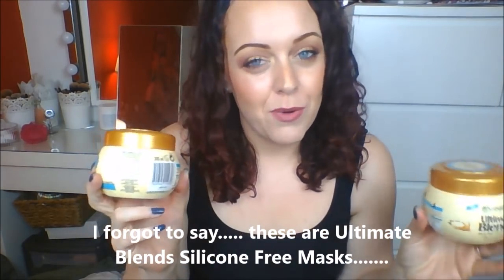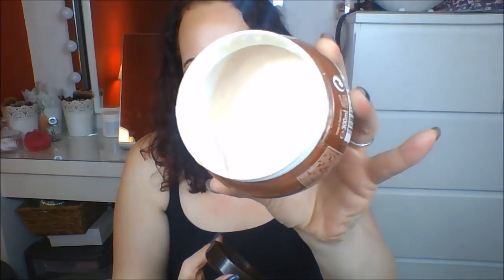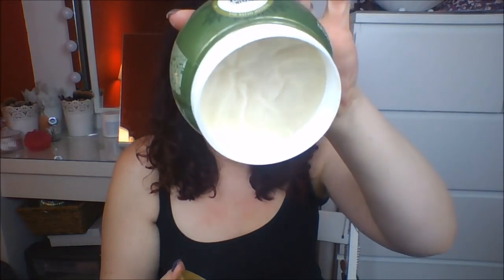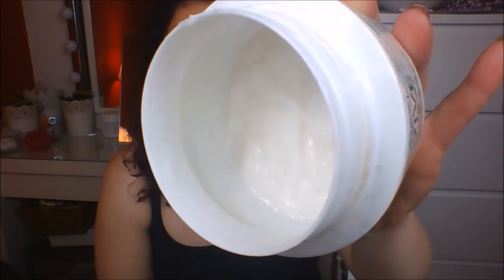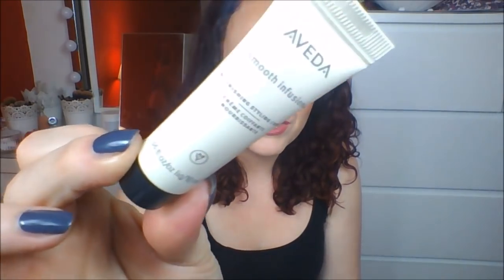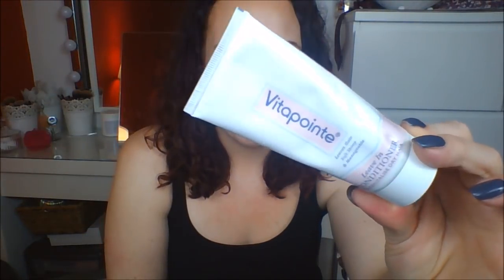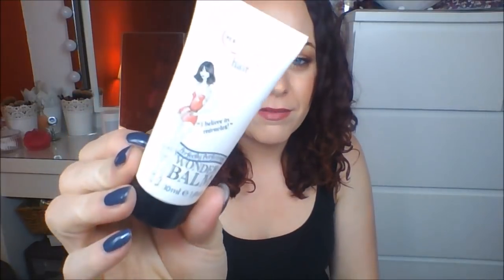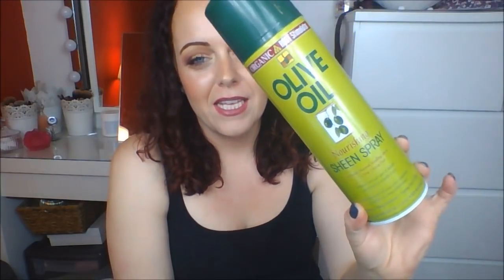2019 HUGE HAIR Project Pan - 80+ products! Pre-Curly Girl Clear Out!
Kelly xxx

All opinions are my own and this video has not been sponsored.